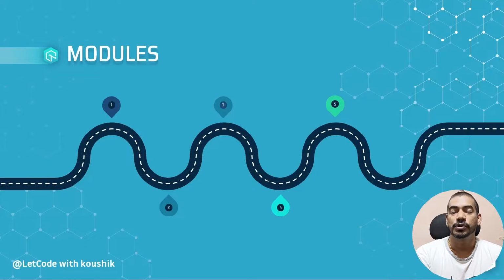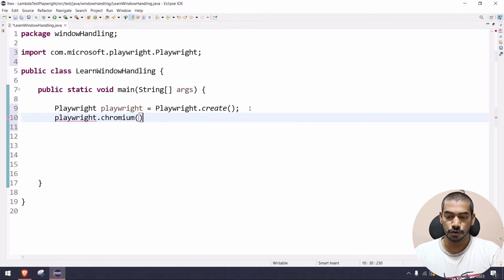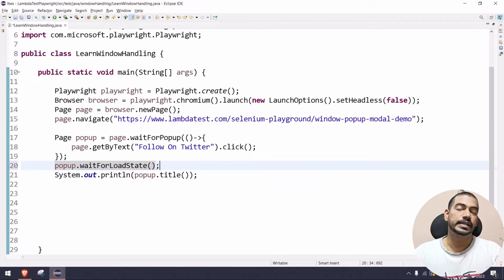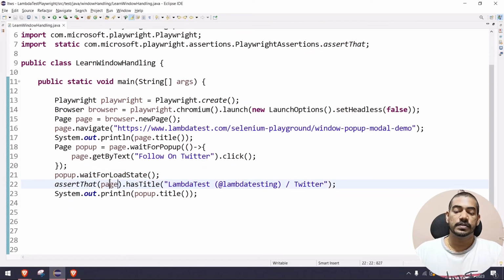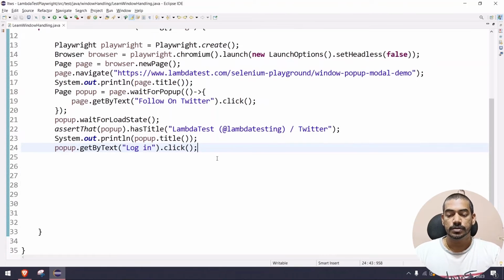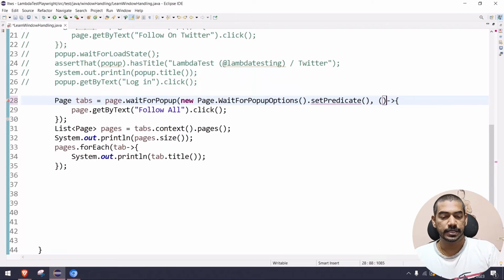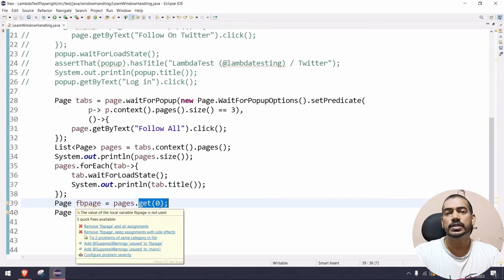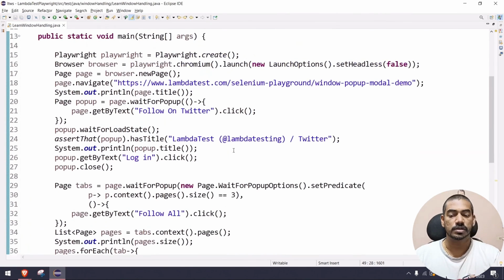Playwright Java Tutorial 🎭 | How To Handle Windows, Tabs, And Popups | Part VIII | TestMu AI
In this tutorial, discover the process of handling browser windows, popups, and multiple tabs using Playwright and Java. Start FREE Testing

📢 With this Part 8 of the Playwright Java tutorial series, 𝐊𝐨𝐮𝐬𝐡𝐢𝐤 𝐂𝐡𝐚𝐭𝐭𝐞𝐫𝐣𝐞𝐞 (@Koushik_chat), Content Creator at LetCode gives a comprehensive understanding of window handling in Playwright with Java, including switching between tabs and effectively interacting with multiple tabs for enhanced web application testing.

➡ What is window handling?
Window handling refers to the process of managing multiple browser windows or tabs during web automation testing. It involves controlling the focus, switching between windows or tabs, and performing actions on different windows or tabs within a web application.

➡ Difference between Windows, Tabs, and Popups
Windows represent separate browser windows or top-level browsing contexts that can be interacted with using automation tools, whereas tabs are multiple web pages or browsing contexts within a single browser window. On the other hand, popups are small browser windows spawned from the main window or tab, which can include alerts, confirmations, prompts, or custom modal windows.

You can automate actions on windows, tabs, and popups using Playwright Java API methods.

📍How to switch tabs
📍Interaction with different tabs

𝐕𝐢𝐝𝐞𝐨 𝐂𝐡𝐚𝐩𝐭𝐞𝐫𝐬 👀
00:00 Introduction
00:30 What is window handling?
03:00 How to switch to a new tab?
07:14 Wait for the title change
10:47 How to interact with popups?
12:20 How to handle multiple tabs?
15:30 WaitForPopupOptions
21:20 Recap